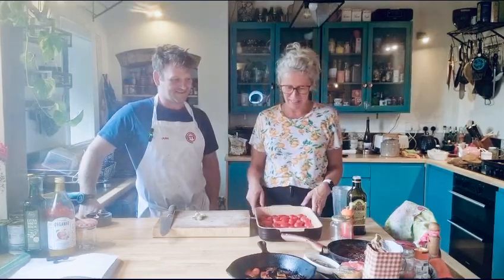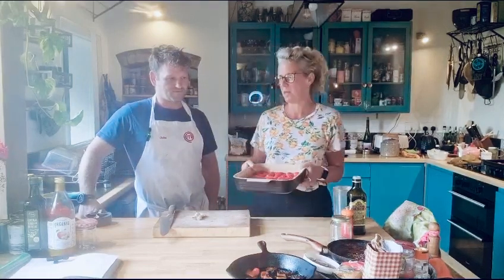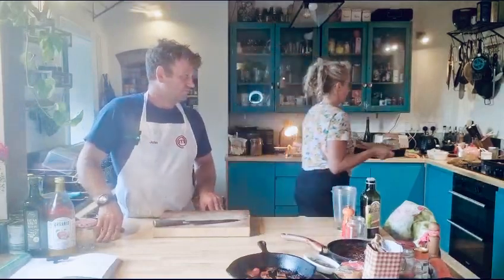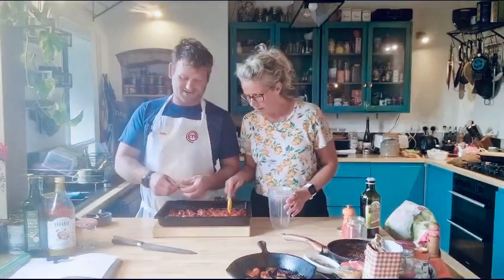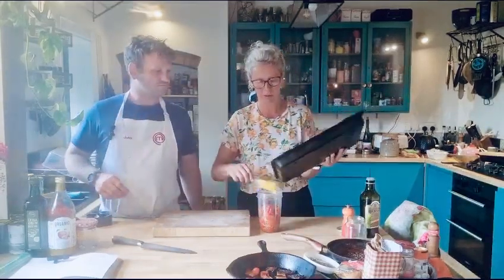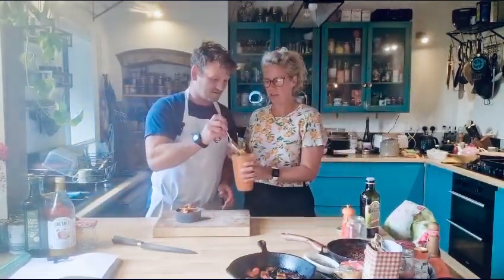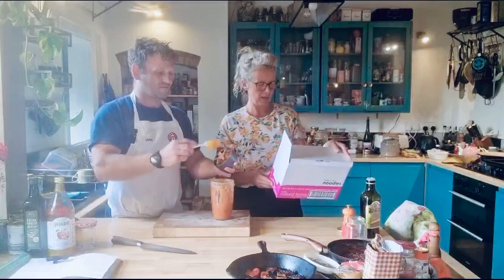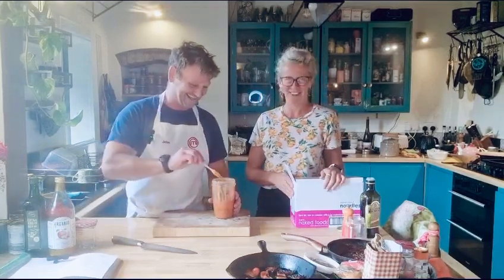Tomato 🍅 sauce (for low carb pizzas 🍕)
This is a great way of using up a glut of tomatoes 🍅 or some slightly sad looking toms that you might ordinarily chuck out.

We use this sauce on our:

🍕 low carb pizzas with @SRSLYLOWCARB
🍝 low carb pasta meals for an easy midweek supper
🍞 paleo toast for a lovely Mediterranean breakfast
👨‍🍳 in lots of our recipes from harissa paste to the No Spag bolognaise

Ingredients
500g tomatoes 🍅
Olive oil
Salt
Pepper
Mixed herbs 🌿
Garlic 🧄 x5 cloves

Heat the oven to 200
Cut tomatoes in half
Place face down on a baking tray
Drizzle a generous amount of oil on the toms
Sprinkle some salt, pepper and the mixed herbs 🌿
Place the garlic in the gaps on the baking tray
Put in the oven and immediately turn down to 140.
Check after an hour, the toms should be nice and sticky with a hint of char on them.
Leave to cool, then blitz.
That’s it!